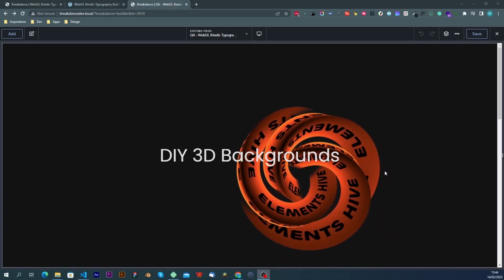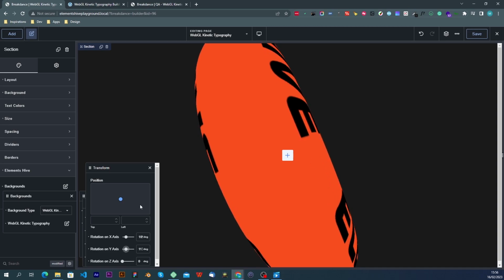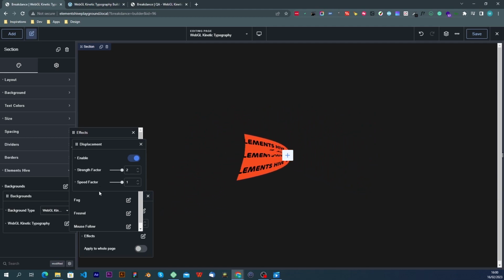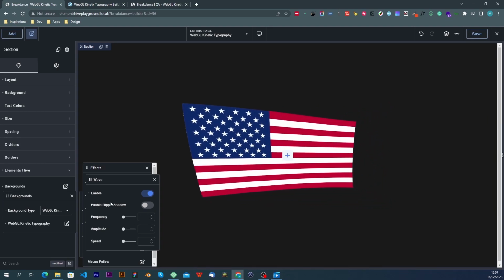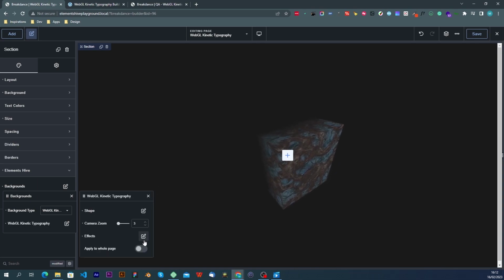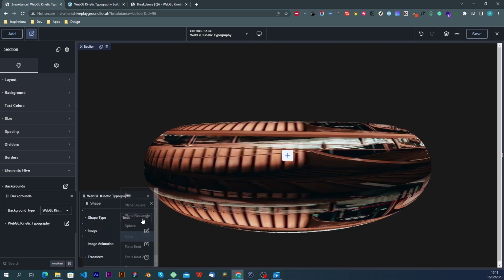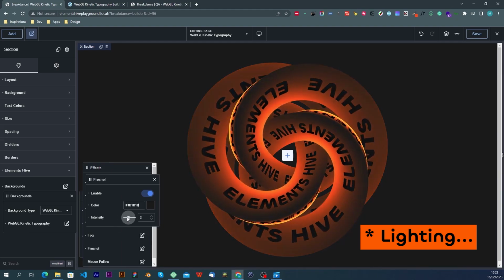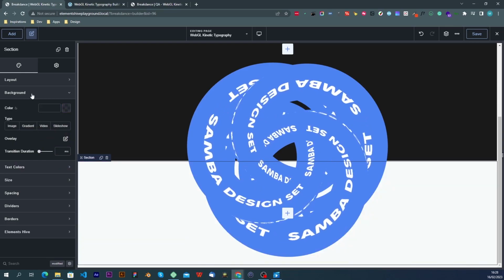WebGL Kinetic Typography Background Extension for Breakdance Walkthrough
Learn the basics of a very powerful extension for the Breakance builder that allows total creative freedom and provides you with a toolbox to create your own interactive 3D backgrounds. This video will give you the basics you need to get you up and running with the latest WebGL extension from Elements Hive.

Elements Hive for Breakdance expands the design and creative possibilities of the Breakdance Website Builder with unique elements and extensions.